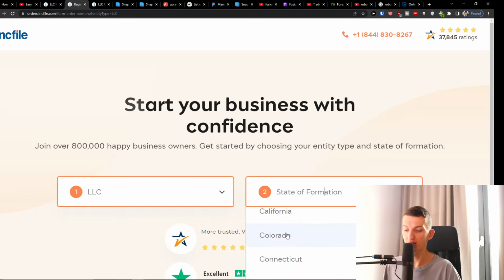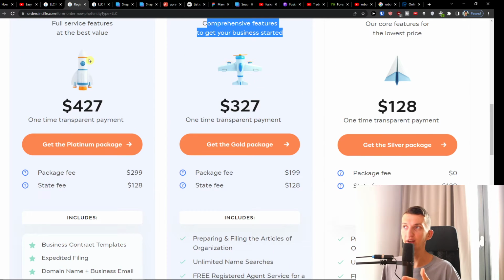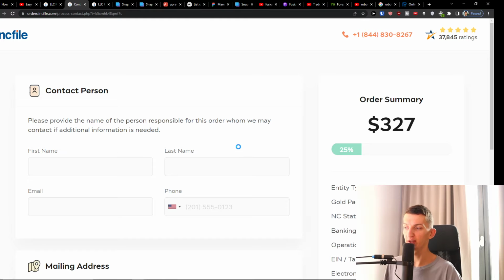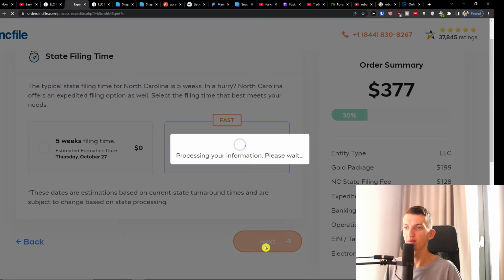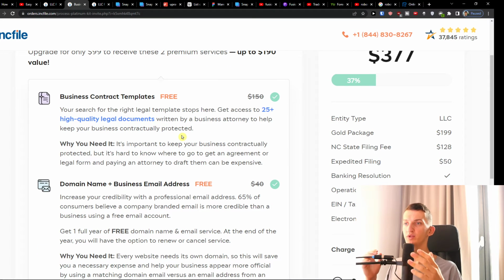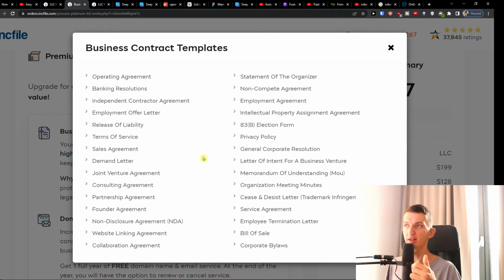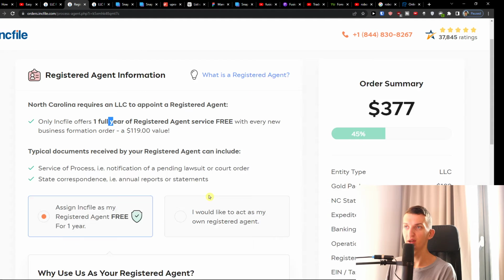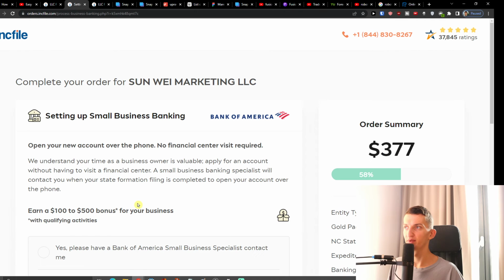How To Start LLC In North Carolina - What You Need to Know Before Starting LLC